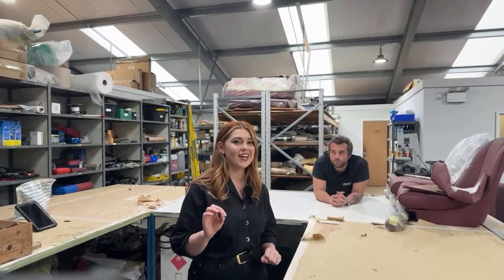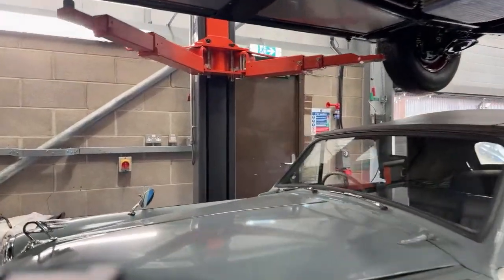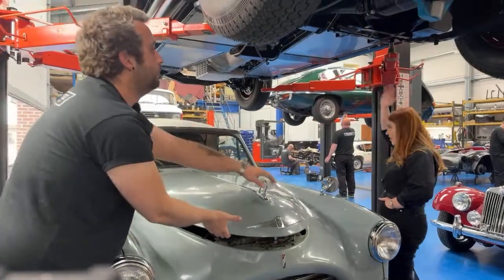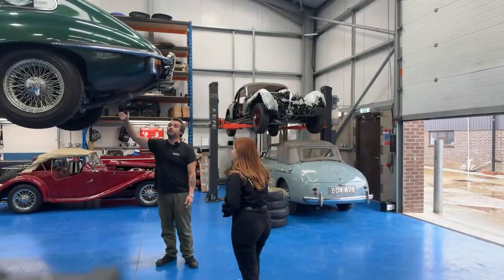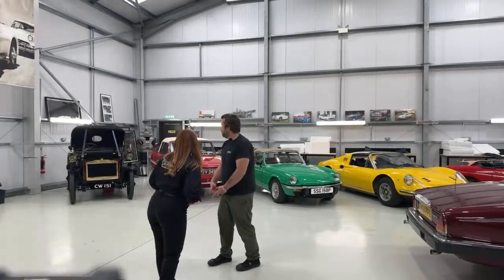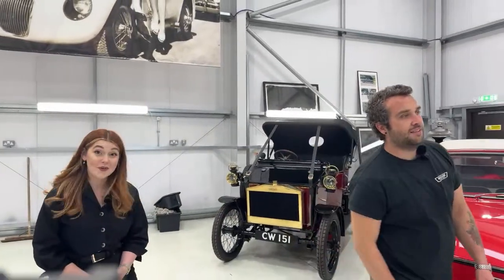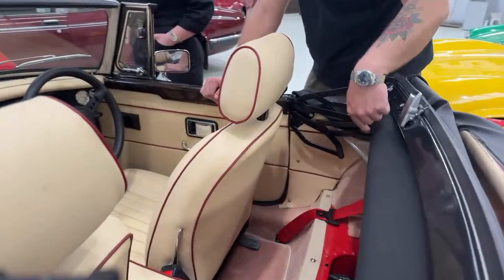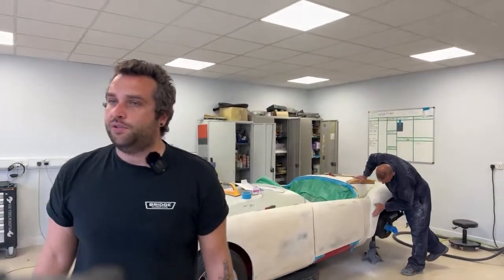A Live Tour of a Classic Car Restoration Workshop | Bridge Classic Cars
Molly and Nick take you on a live tour of the Bridge Classic Cars workshop. From the only 1905 Riley 9HP in the world through to MGBs, Ferrari Dino's, and so much more.

Get a behind the scenes look at our main workshop, PaintShop, and the new extension too.